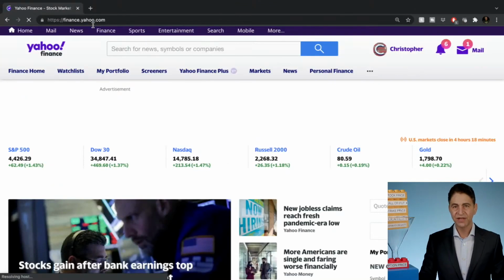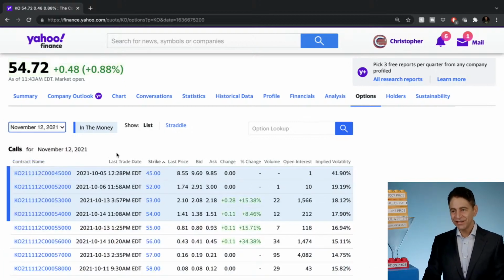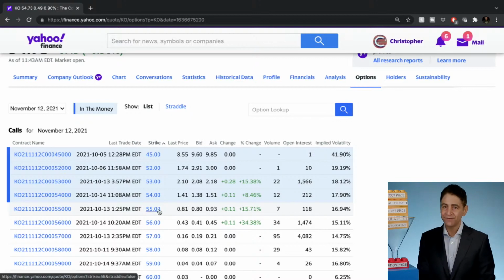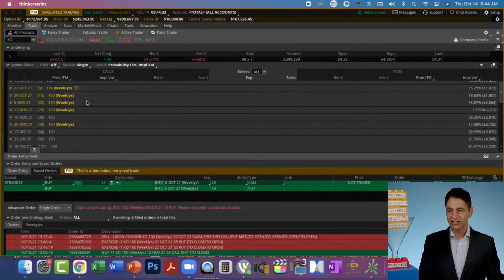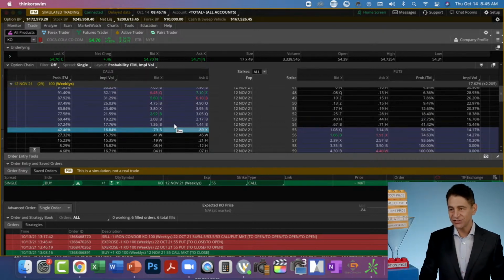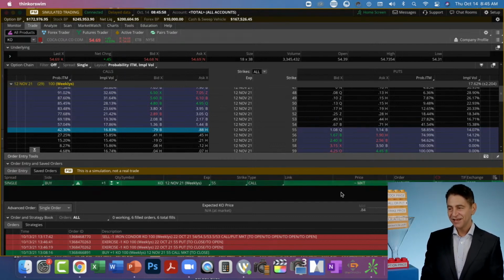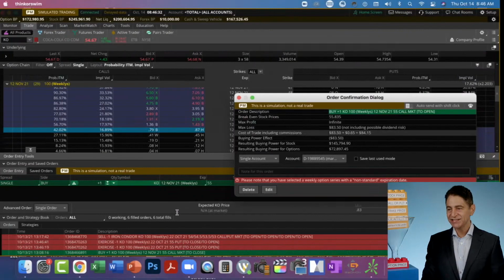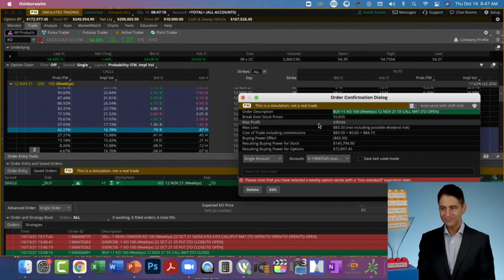Stock Options Explained | Stock Options Trading For Beginners (Finance Explained)